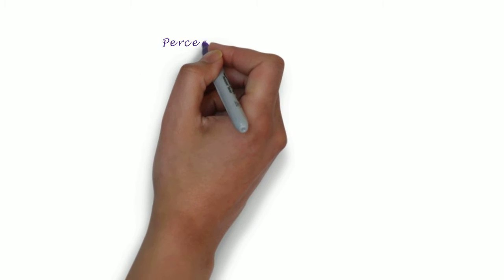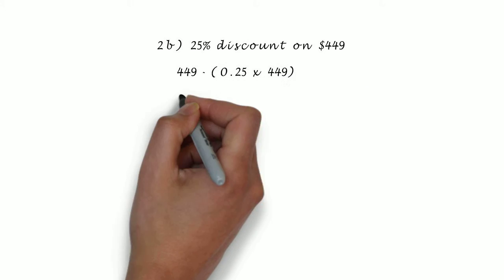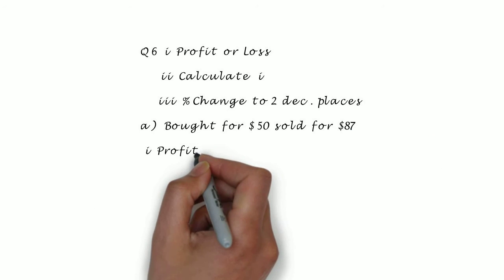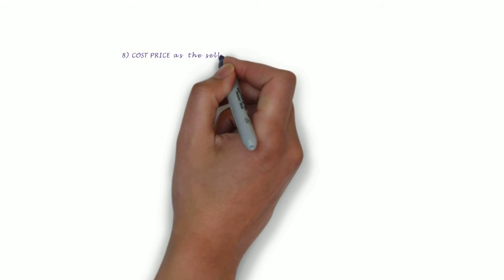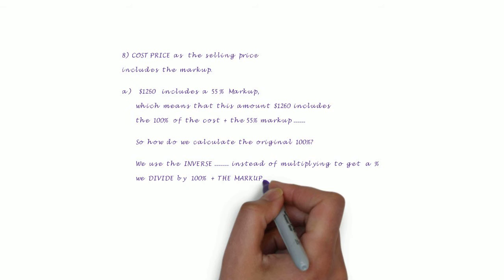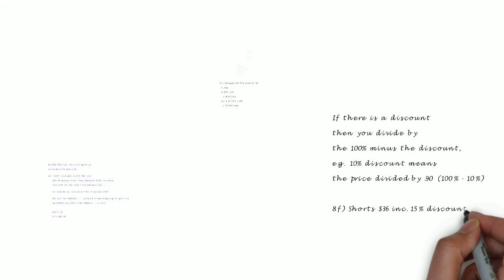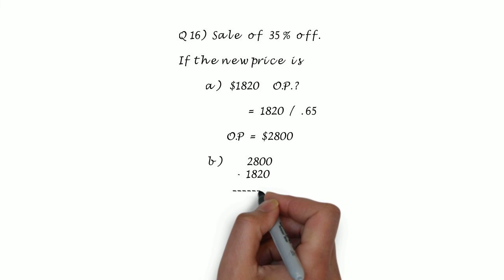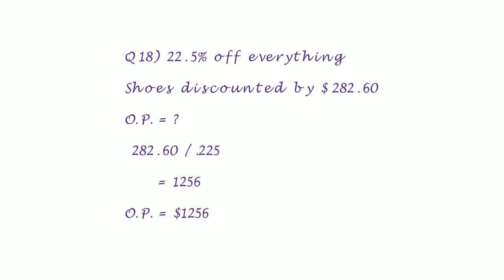Percentages Ex 2D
Financial Calculations